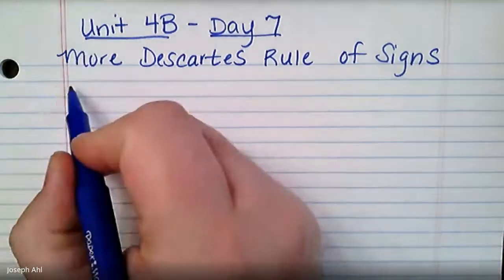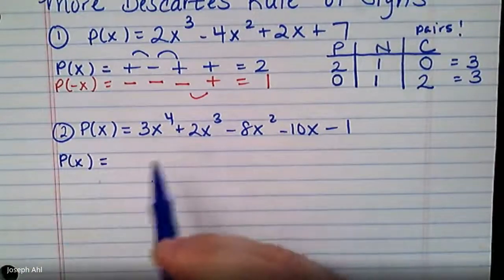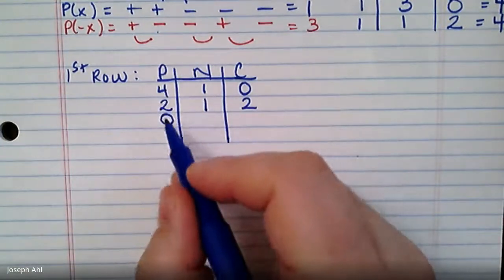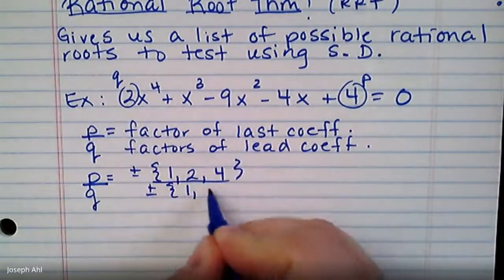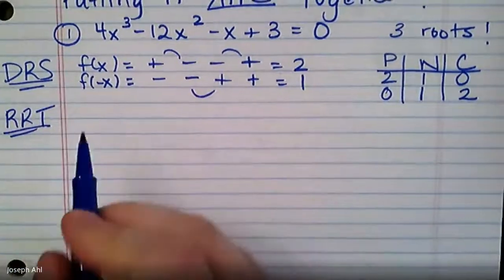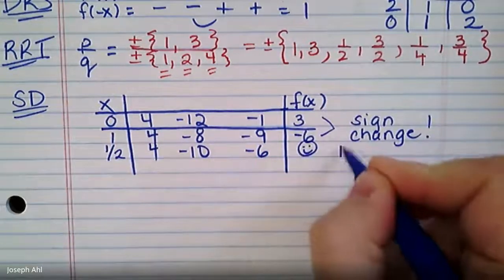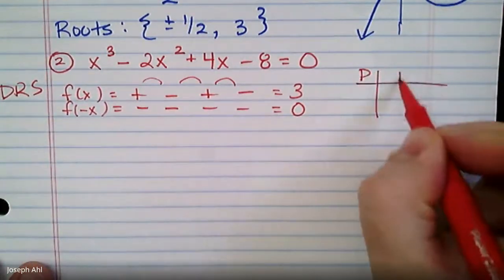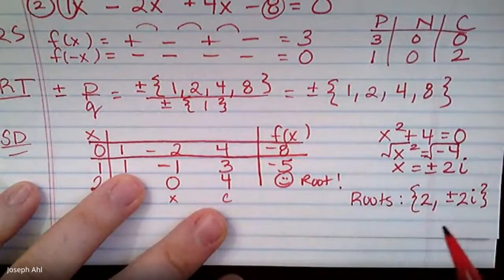Unit 4B - Day 7 (PC)